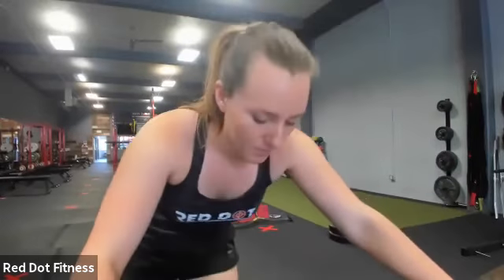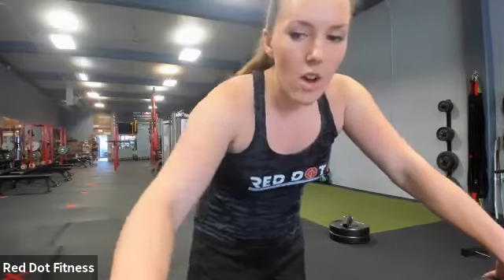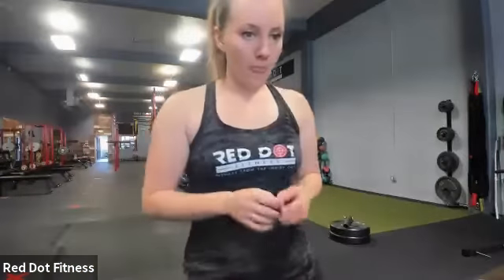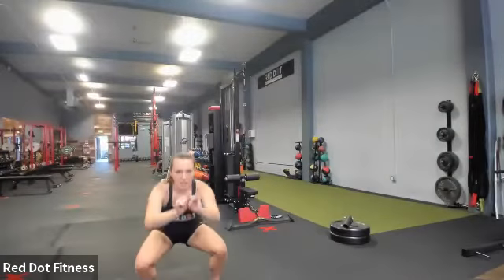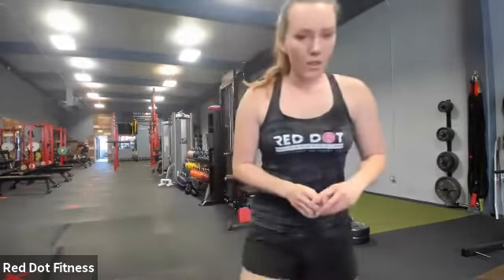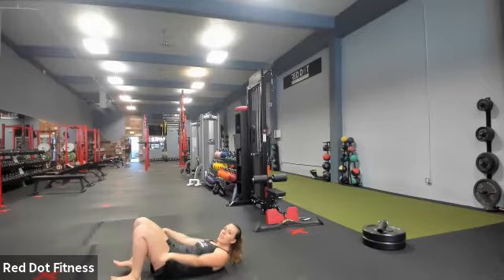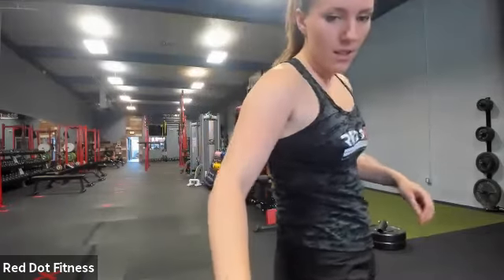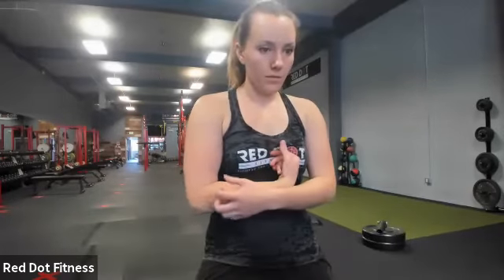8/10 Total Body Conditioning- LOWER Focus w Krysta